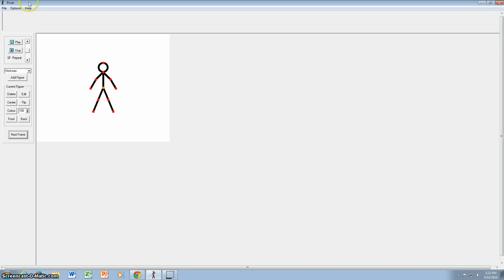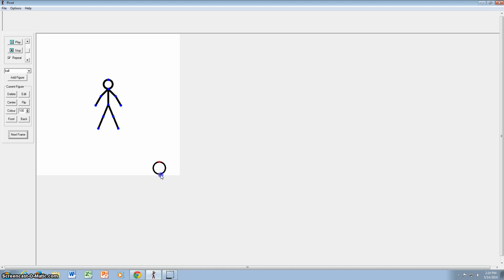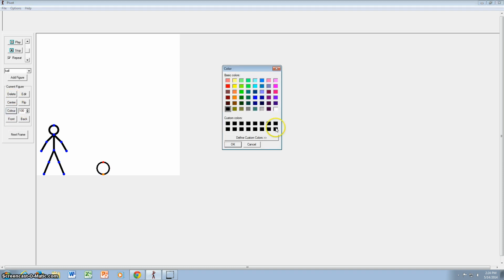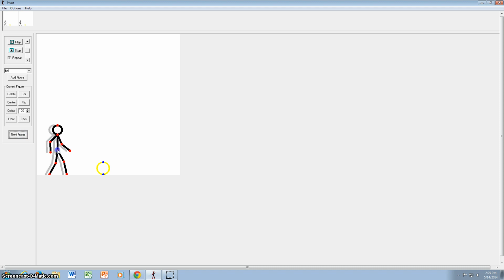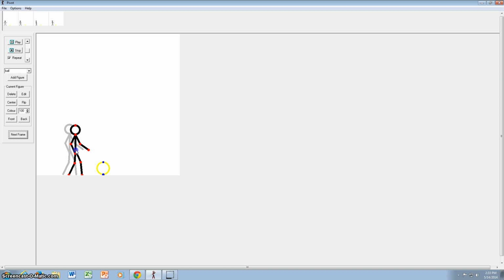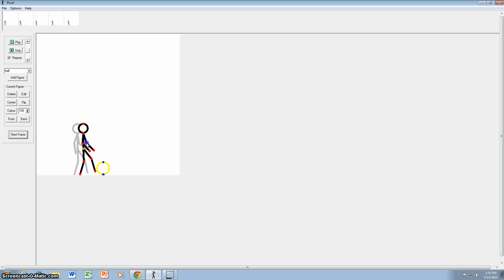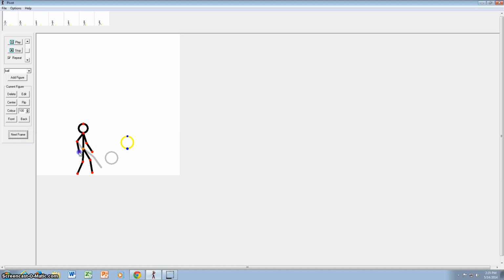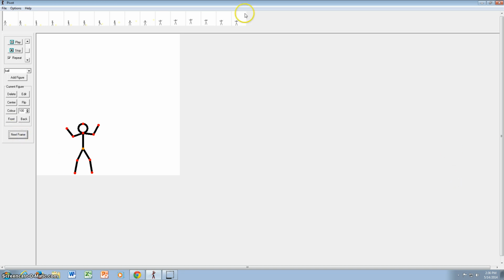pivot stickman animator